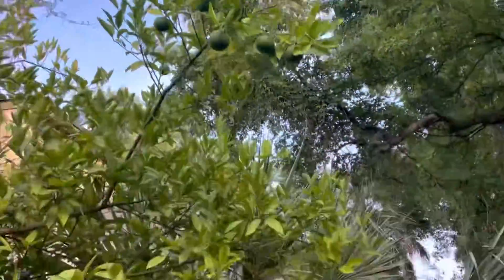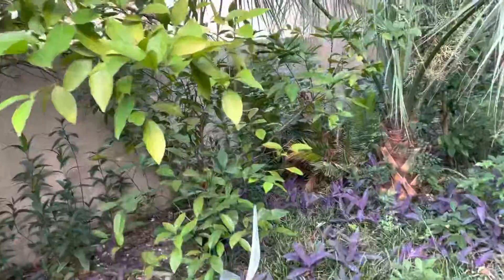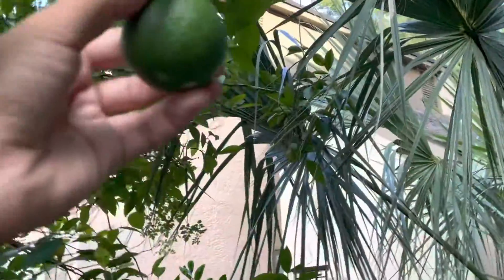Full grown orange tree in South Carolina